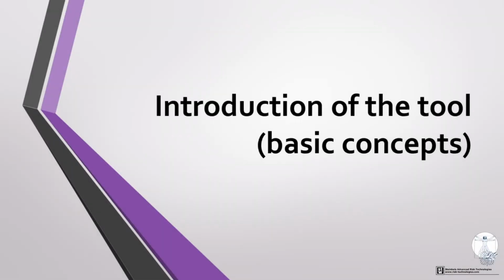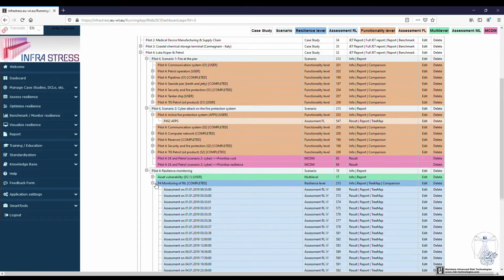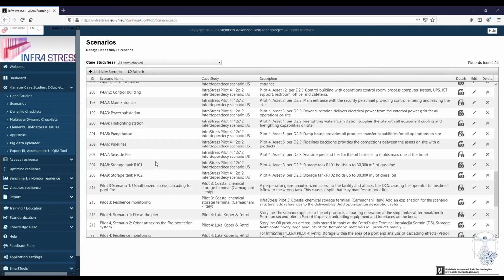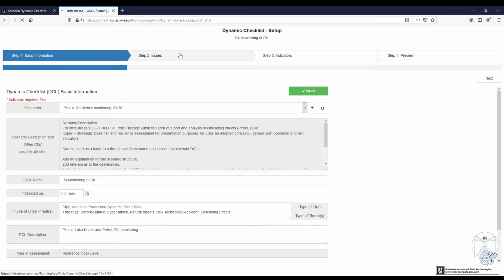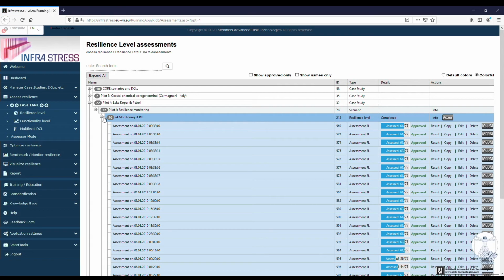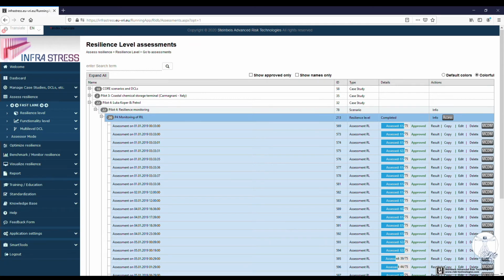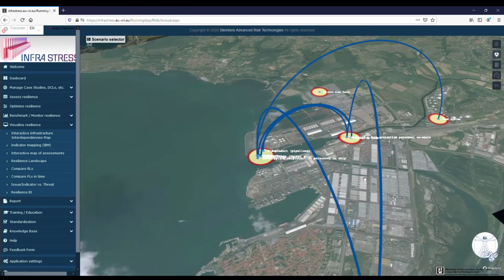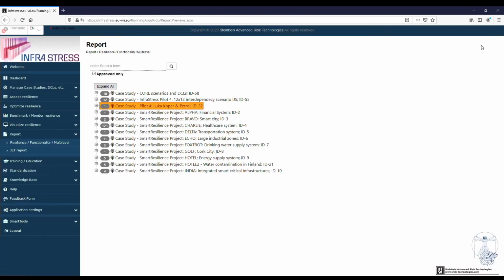InfraStress partner R-Tech introduces its tool and workflow for performing a resilience assessment.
InfraStress partner Steinbeis Advanced Risk Technologies (R-Tech) introduces its tool and workflow involved with performing a resilience assessment, including structure, case study, scenario, dynamic check lists (DCL), Resilience assessment level, monitoring, visualization, reporting, and statistics.